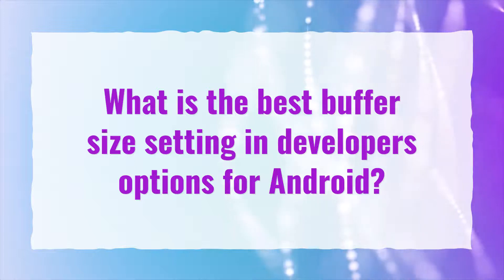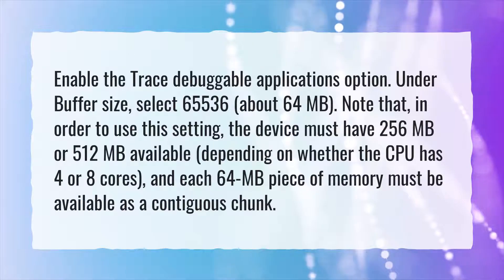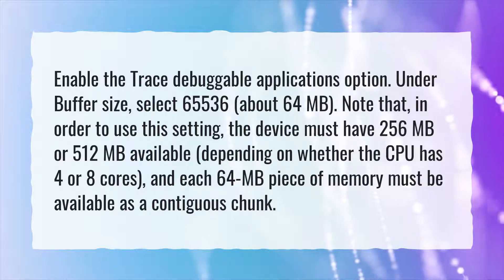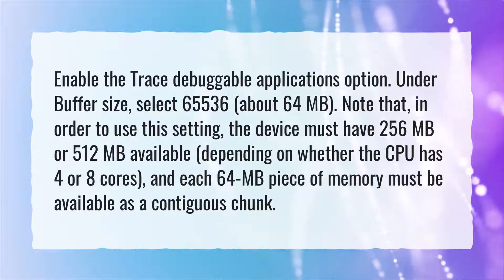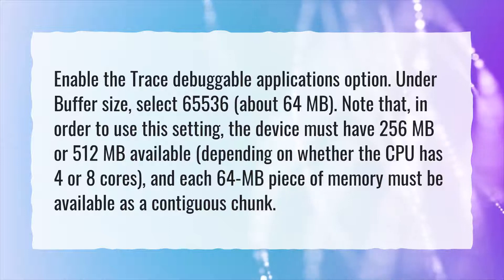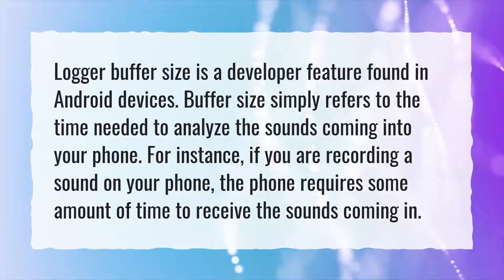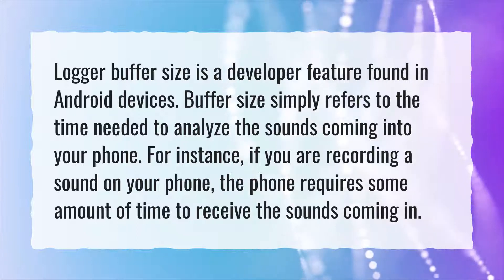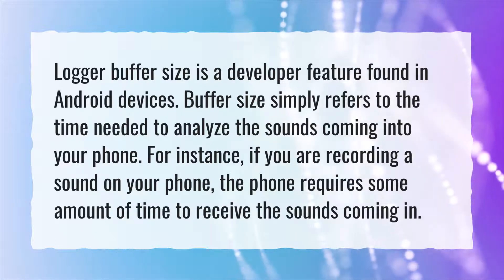What is the best buffer size setting in developers options for Android?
More About Buffer Size For Logging Android • What is the best buffer size setting in developers options for Android?